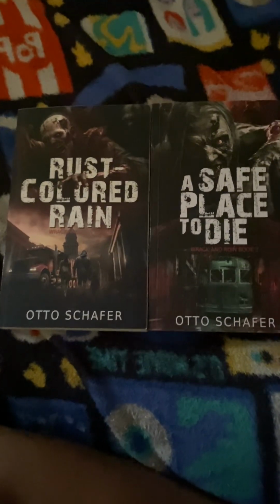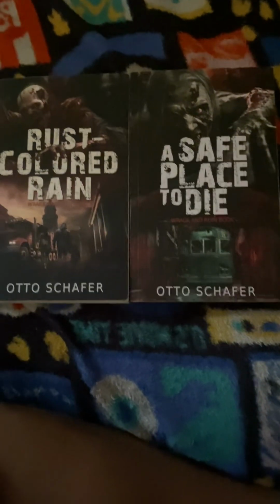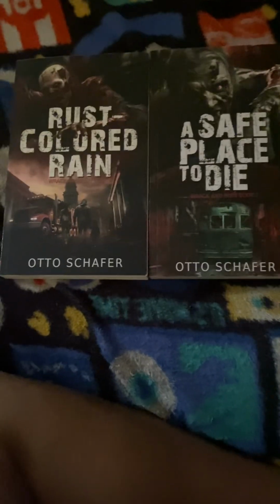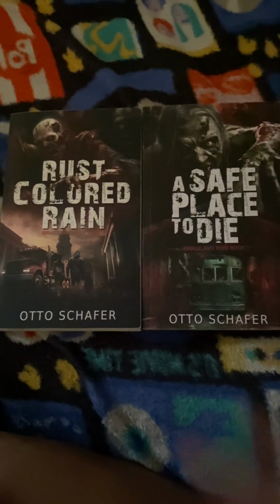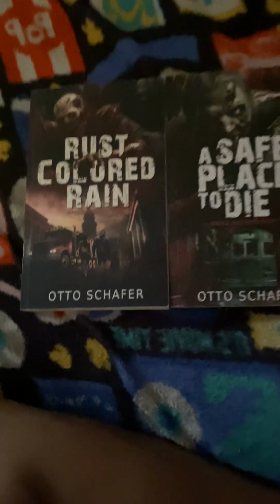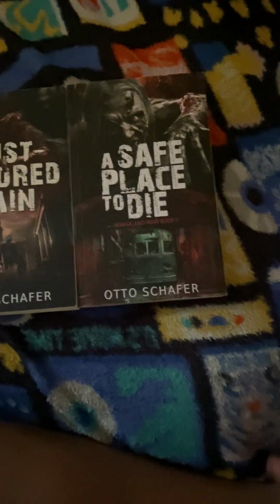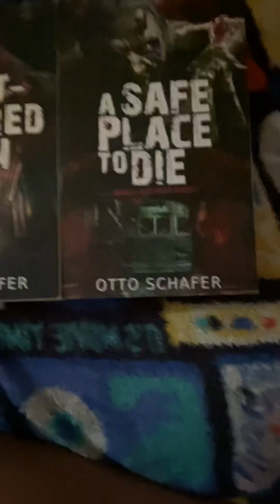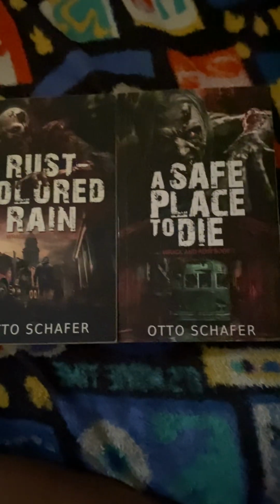My weird book review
Just some books I enjoyed reading I hope it fits y’all’s fancy too but yeee

 Couldn’t figure out how to link the books 😂